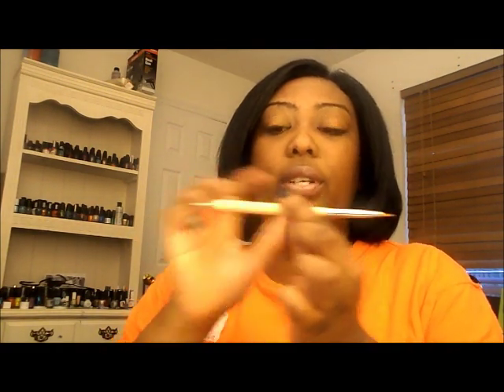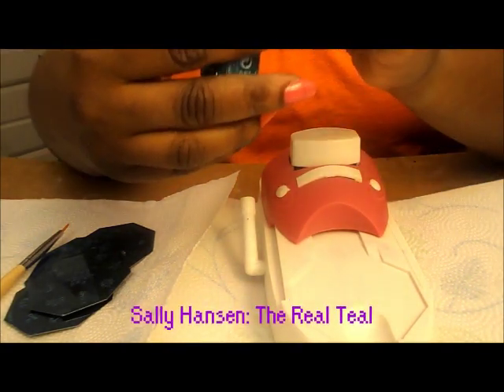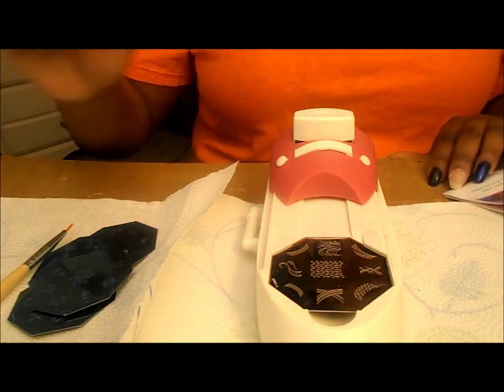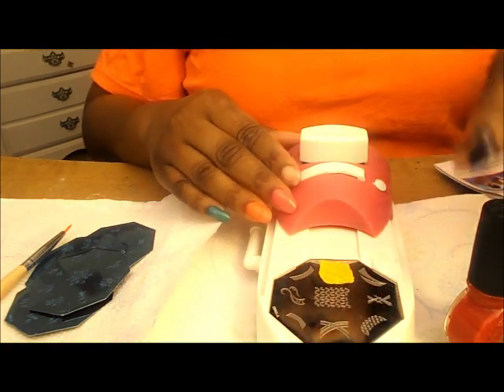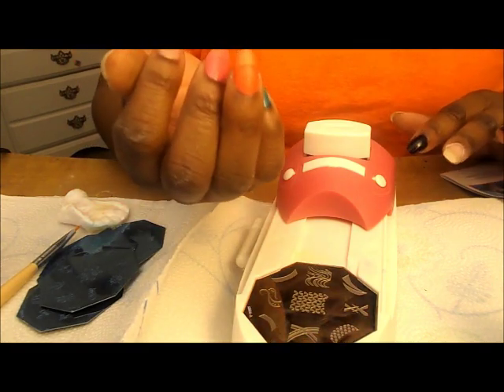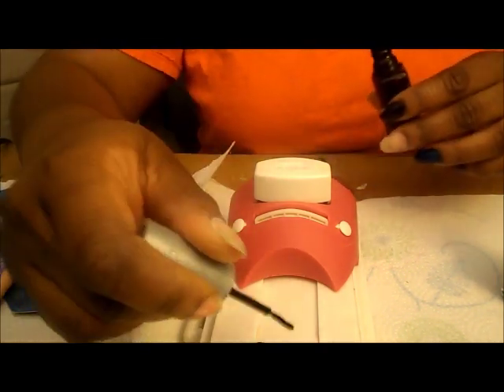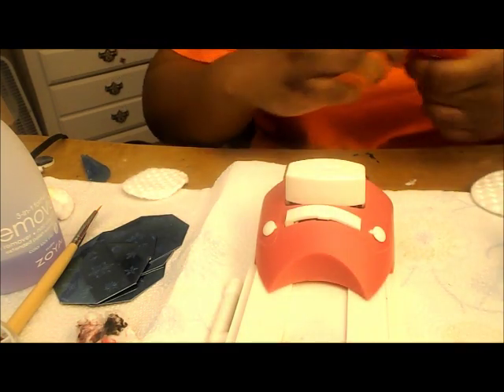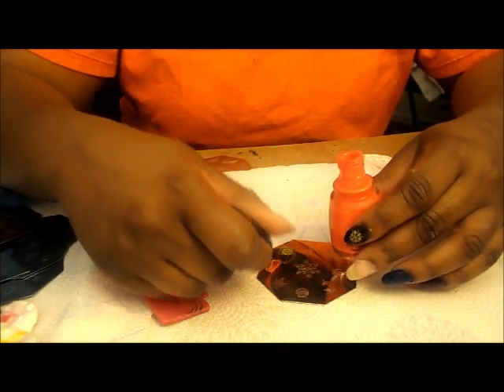Hollywood Nails( Nail Art System) Howto/ Review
Hello Everyone,

I just wanted to show you all how to use the Hollywood Nails Kit and give you a review on the product. Rignt now I really don't like the machine however, I do like the plates  that came in the kit. It maybe user error or my nails maybe to long for the machine. Please watch video and let me know what you think.

 If you have any questions, comments or concerns please leave them below.

*All products mentioned were purchased with my own money, Iam not afflicated with these companies in any way*